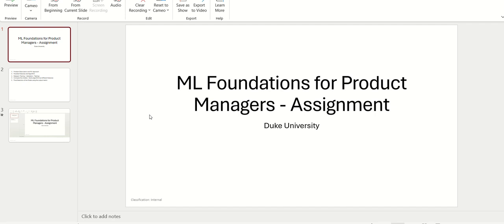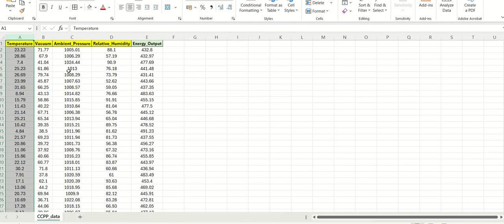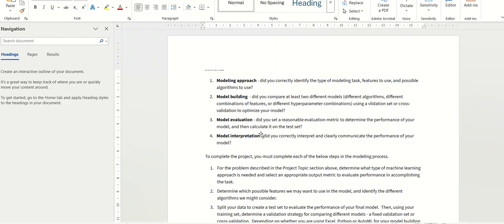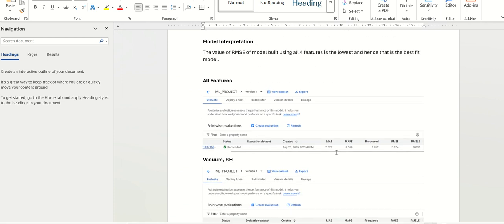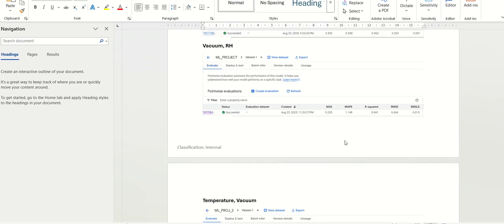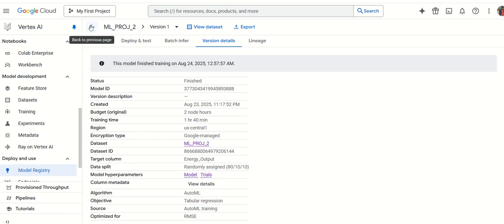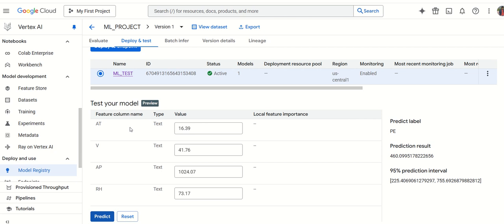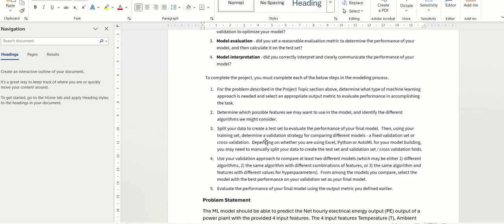ML Model for Energy Output of Power Plant - Duke University - Coursera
This is an assignment project as part of the course era module "Machine Learning Foundation for Product Managers by Duke University"